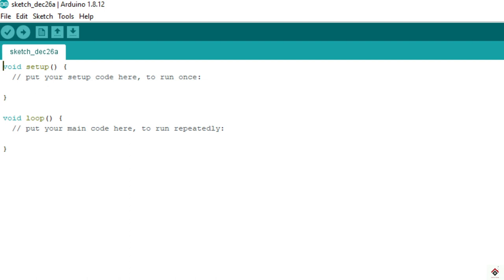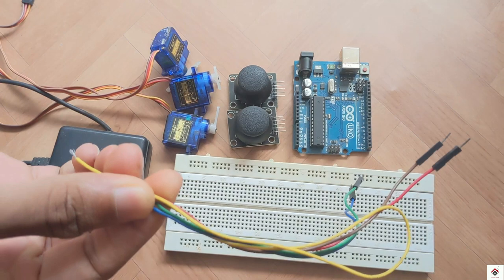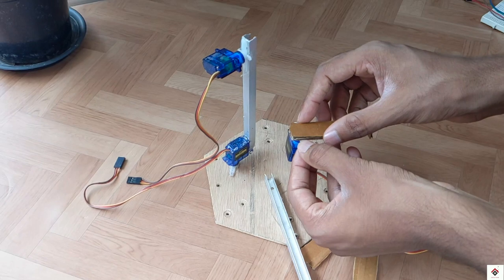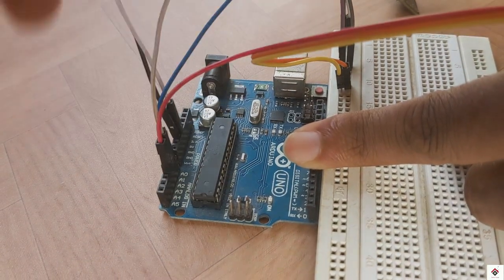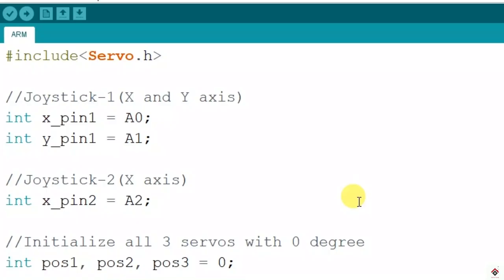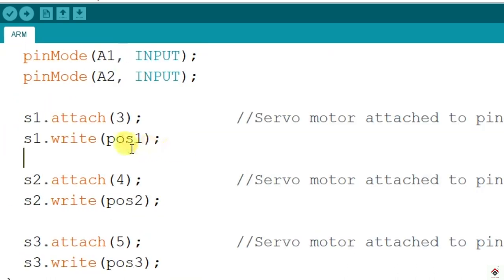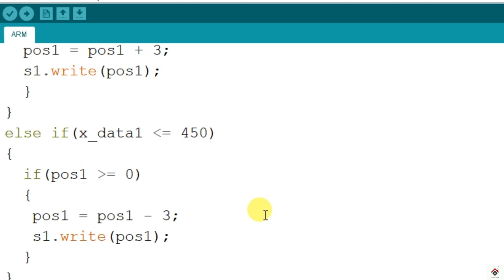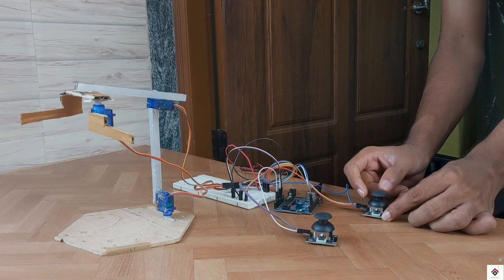Joystick controlled Servo Robotic Arm using Arduino [with CODE explained] | Micro Servo Robotic Arm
Part-35
In this video we have shown the simplest way of making joystick controlled servo robotic arm. Hope you guys like it.

Product Links:
Arduino Uno
Joystick module